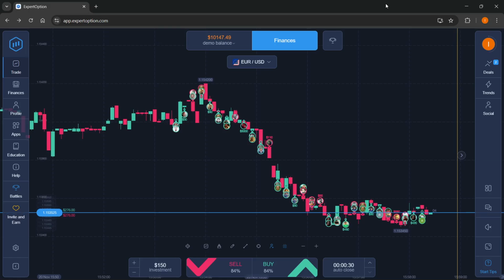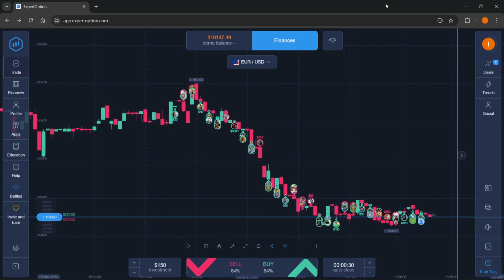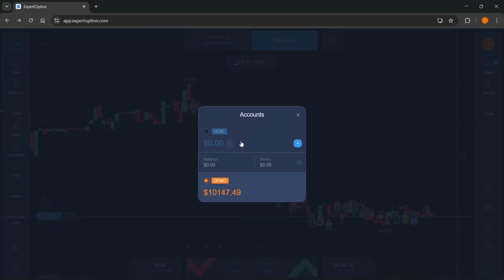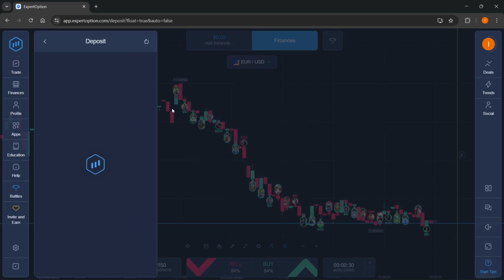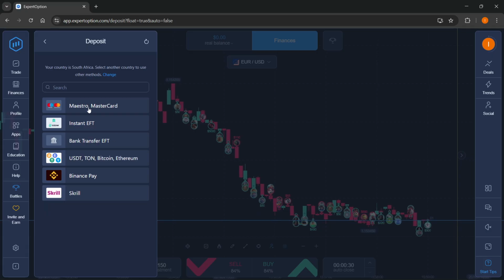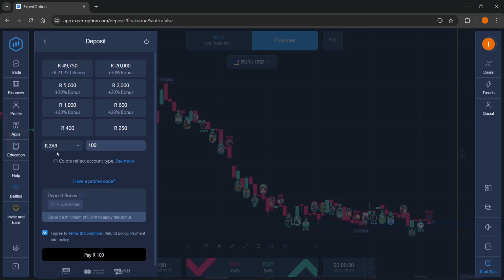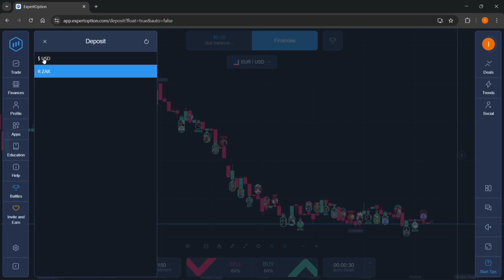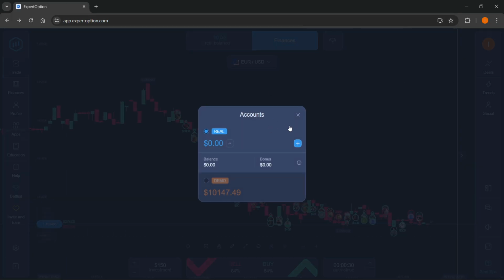How To CHANGE CURRENCY In Expert Option (QUICK & EASY) 2026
In this video, I'll show you how to change currency in expert option. This is a full guide on how to switch your account currency on expert option in 2026. If you've been trying to update or modify your currency settings, this video will walk you through the process step by step.